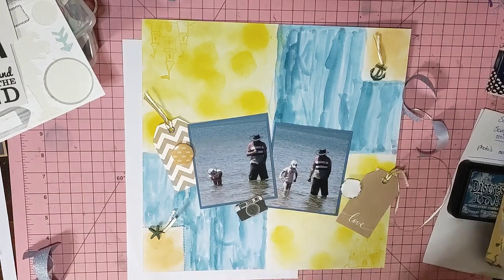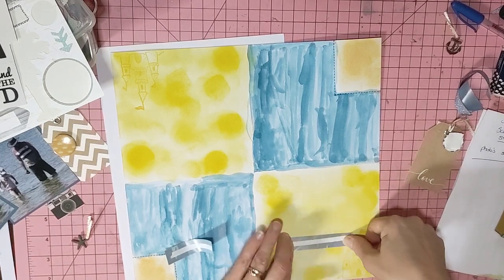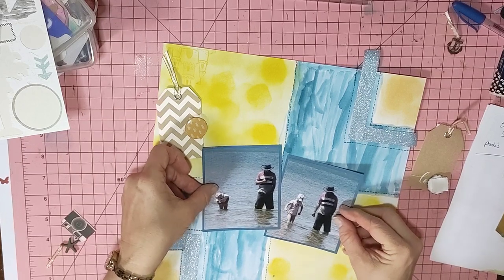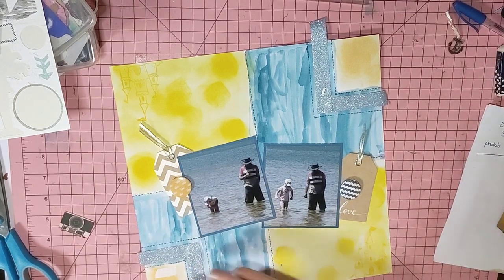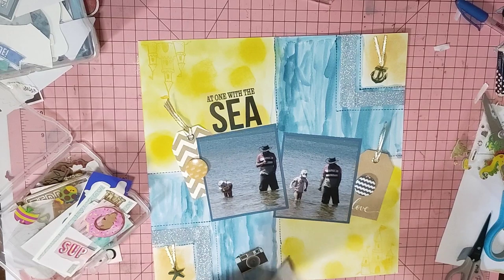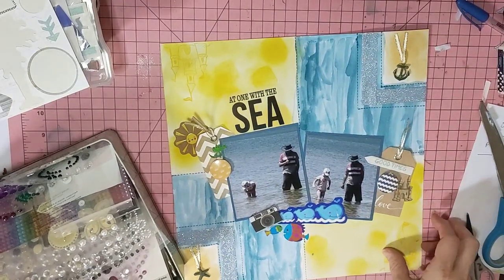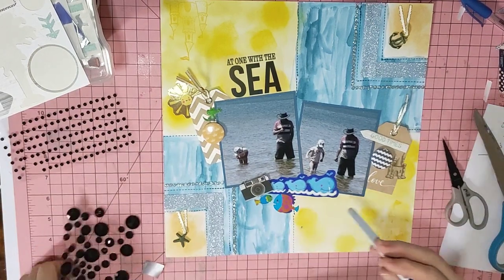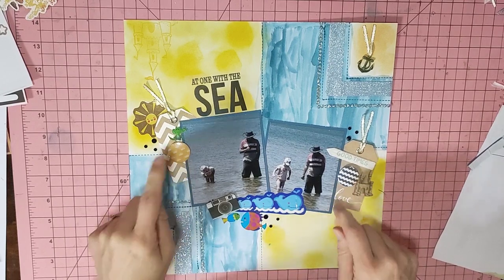scraptember2022 / Scrap a Sketch - At one with the ocean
It's September!!
So that means we're back for SCRAPTEMBER!

This year Jess and Katie from @ScrappySisters are again hosting this series with the amazing @lauraalbertscrafts  and for the first time they are welcoming Christy from @ChristysBeautifulLife  to co hosting duties.

It's day 1 and today's prompt is STITCHING

This year they are doing things a little differently hopefully easier for everyone, and Christy has created a playlist for everyone participating in Scraptember. This way videos are in the one place for everyone to find.

We have a Facebook group for all things SCRAPTEMBER

Also check out Facebook groups
Scrap a Sketch
Dotty about Flairs